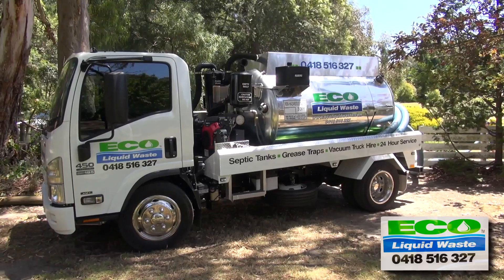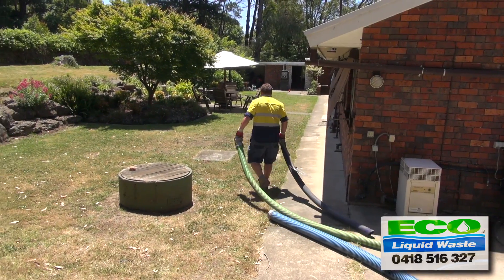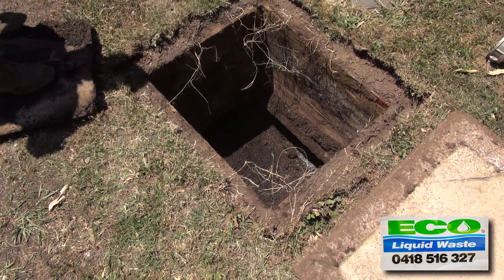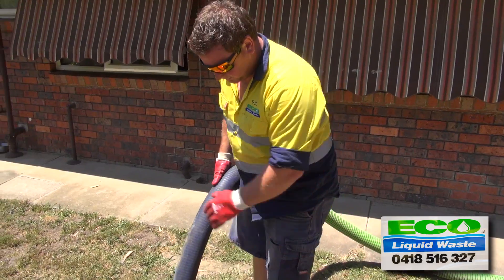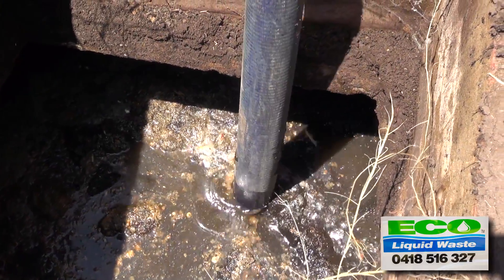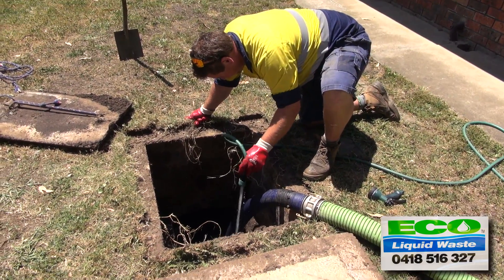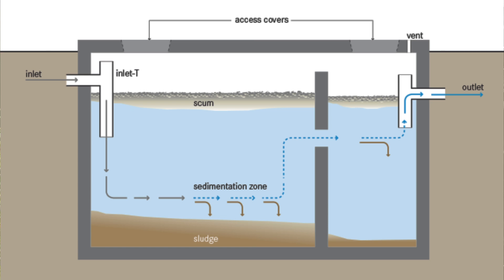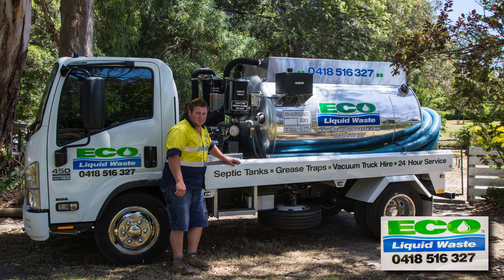Septic Systems Explained by Eco Liquid Waste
Based on research of customers Eco Liquid Waste discovered the majority of their customers had little knowledge of how a septic system works, and therefore had little idea how to manage the system. Some did not even know the location of their septic tank. They also discovered that many operators took short cuts when emptying septic tanks. Education about Septic systems therefore is part of their business culture.